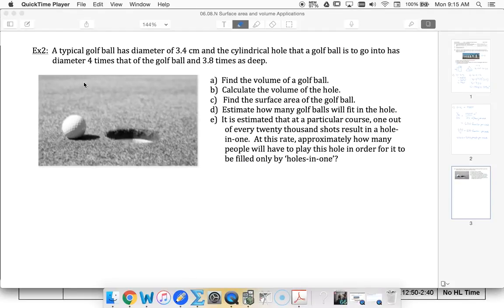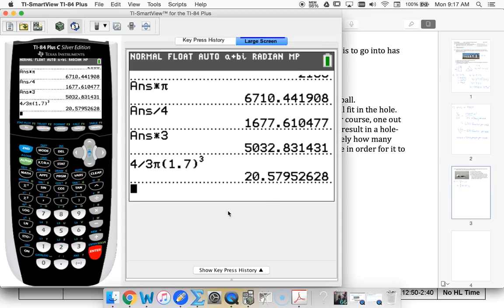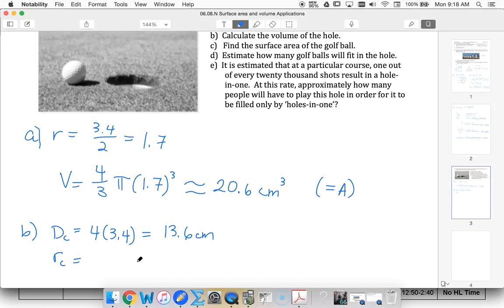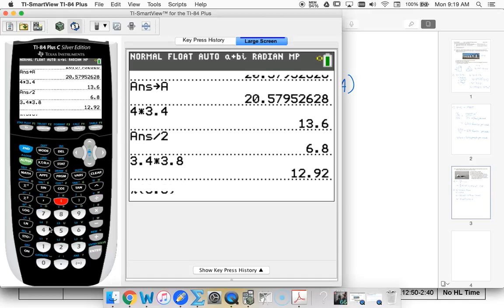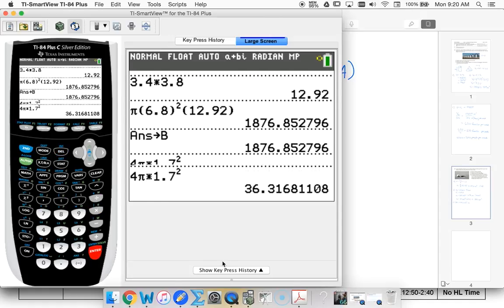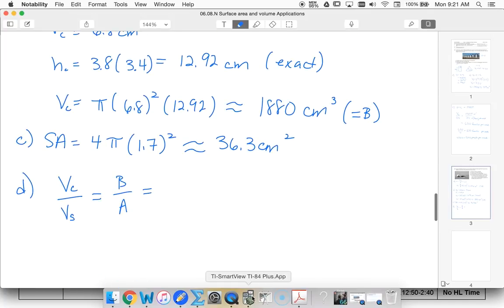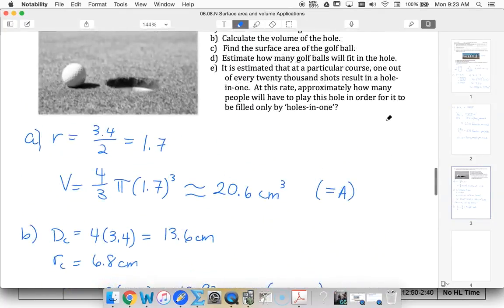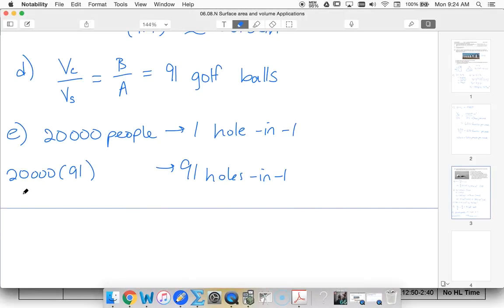IBST 5.5 Ex2 - Golf Ball and the hole it lands in